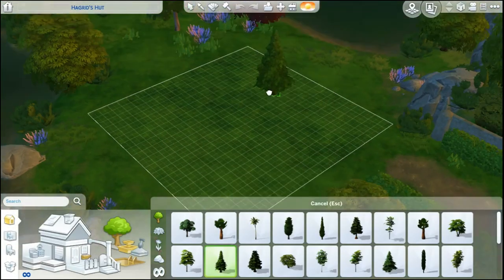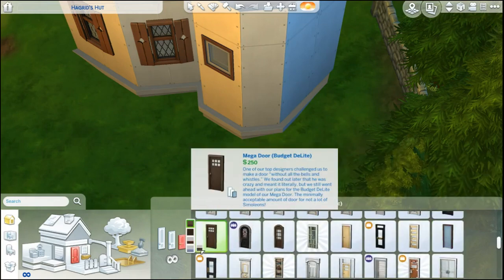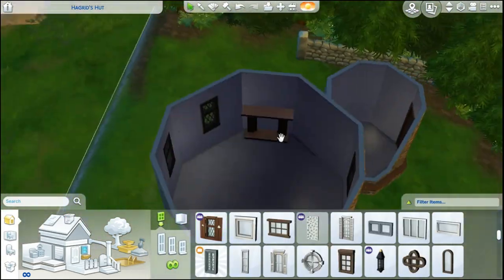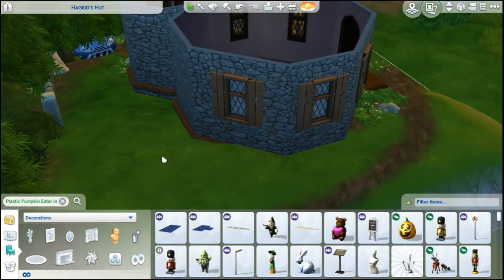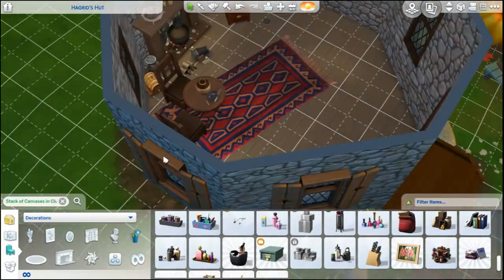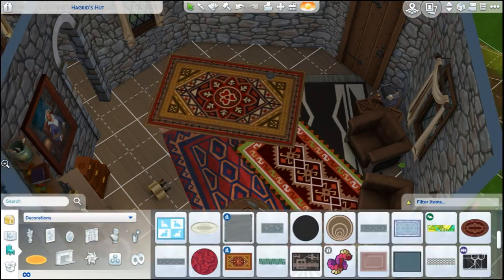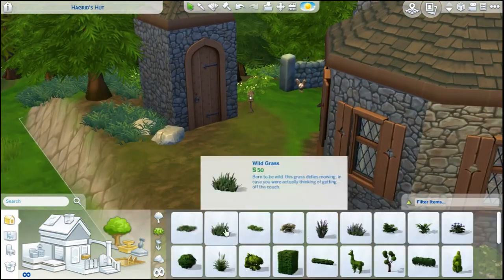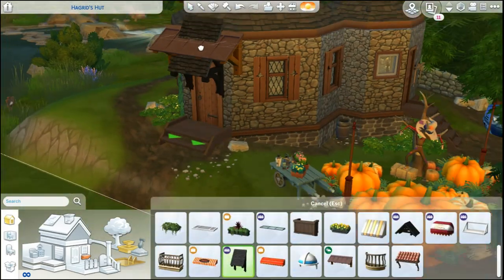ϟHarry Potter Build Seriesϟ Hagrid's Hut: The Sims 4 Speed Build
Welcome to the magical world of Harry Potter⌁☍
In this video I created Hagrid's Hut, complete with pumpkin patch, a cozy fireplace, and even an outhouse. This build was made inspired by the Harry Potter series, not everything is true to the books or movies, but I tried my best to make sure it was as accurate as possible!

ϟStay tuned for more Harry Potter themed buildsϟ

-amber

You can download this build from the gallery by searching "Hagrid's Hut" or by following this
Origin ID: VintageUni